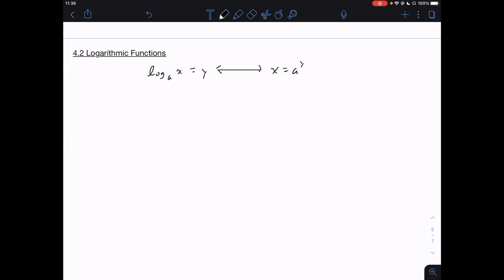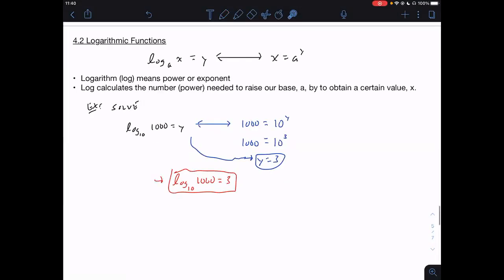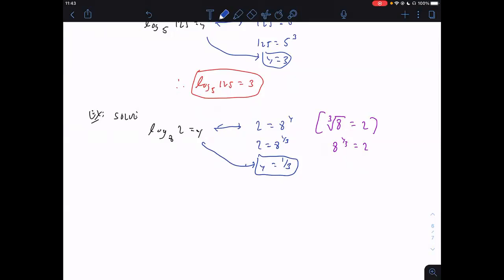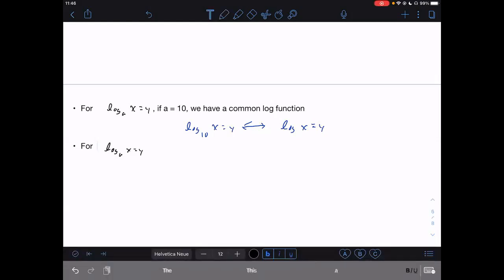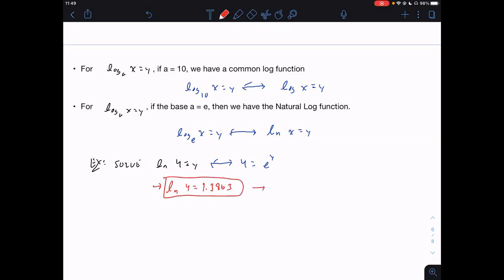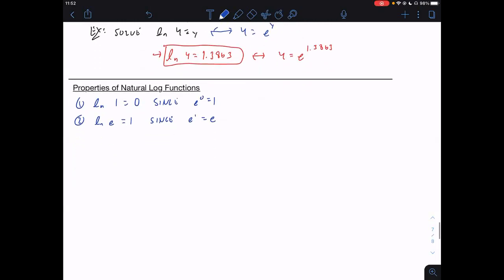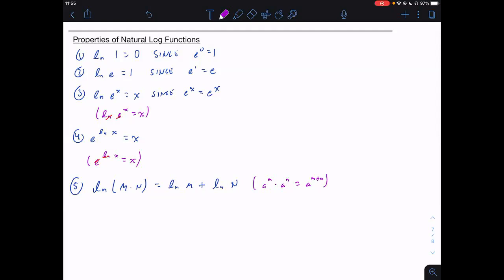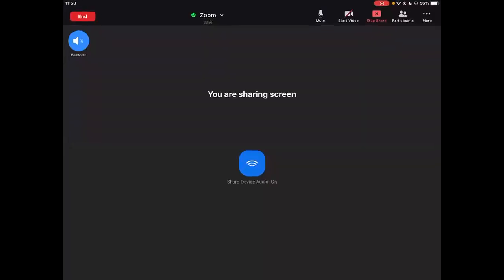Math 121: Chapter 4.2 - Part 1 (Logarithmic Functions)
Reviewing logarithmic functions.